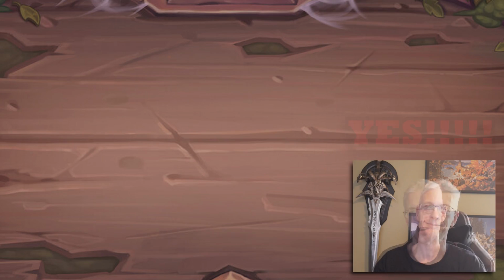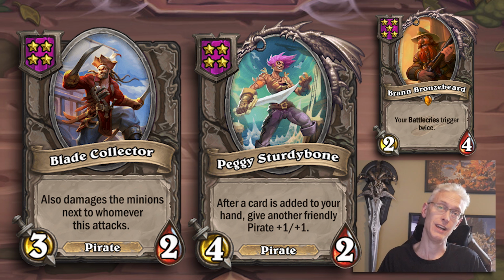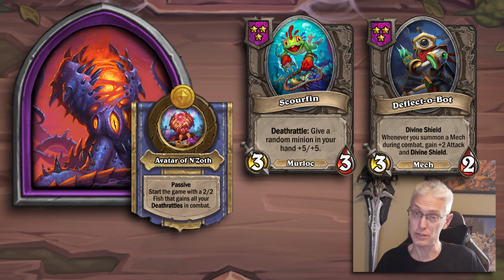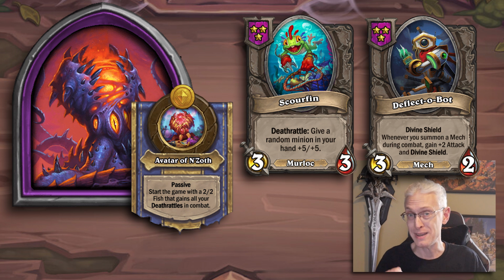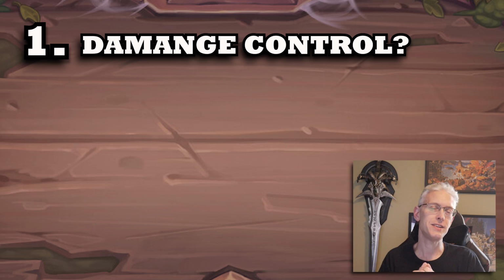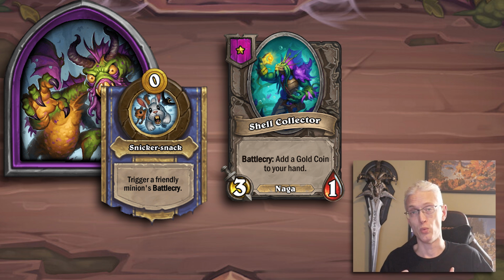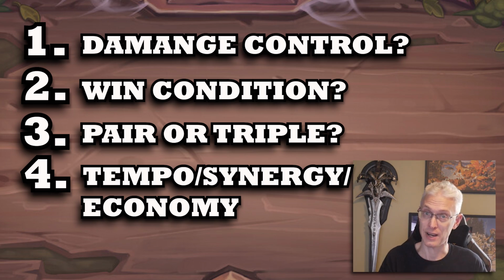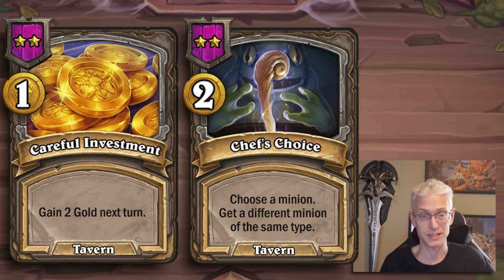Early Game Back to Basics Guide How to Win Hearthstone Battlegrounds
Today we are diving into the early game.  I am often asked what I am thinking, and what things I consider before I make a play.  This tends to be the pattern of MY thoughts.   This is what typically is going through my head while I am having my turn.

Heretic!  You missed so many good things you could have said! Let me know things you do differently.

If you are seeking win conditions ideas check my other Back to Basics guides for each individual tribe's win conditions!

Here is the link to my Leveling guide for any who need it!

-- Content Chapters ---
0:00 Intro to the Early Game
0:26 What is a Win Condition, and Examples
5:14 Which Hero do we choose?
6:38 Turn-to-Turn Thought Process
7:45 Things I ask myself Each turn
7:52 Am I going to die?
8:30 Are There Win Conditions Here?
9:00 Are There Pairs/Triples?
10:20 Tempo/Synergy/Economy
11:47 Tiering?
12:15 Spells?
14:04 Final Ideas

Hearthstone Battlegrounds Gameplay Mewwy Patch Itsben321 Extra Slysssa Kripparrian Dogdog Savjz Rdu RegisKillbin Dekkster Firebat HysteriA Solem Sasuke Sama Asmodai Kibler Trump Nicholena Funny Moments Guide Trolden Nagas Queen AzsharaTutorial Tips Strategy Bofur_HS Zeddy MarkMcKz FunkiMonki lobby legends blizzard